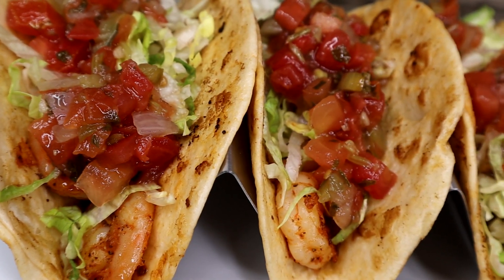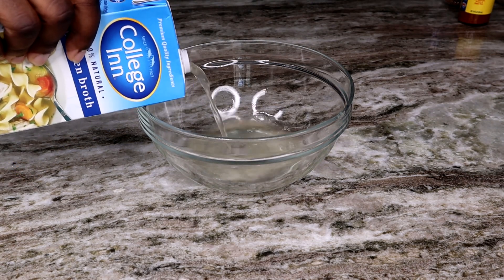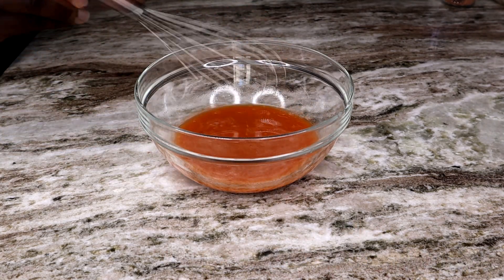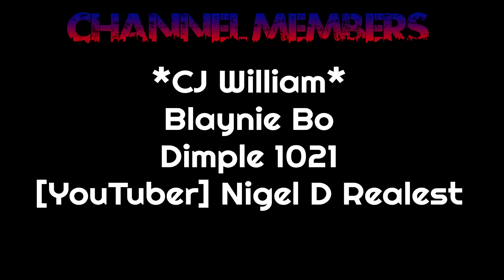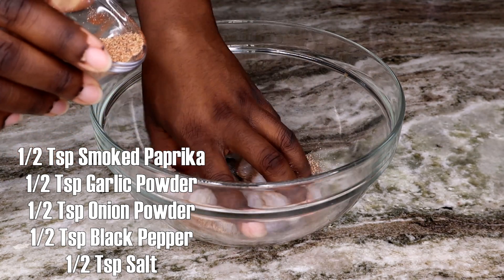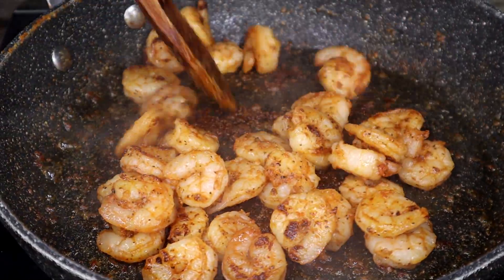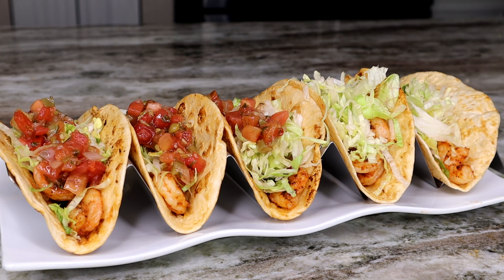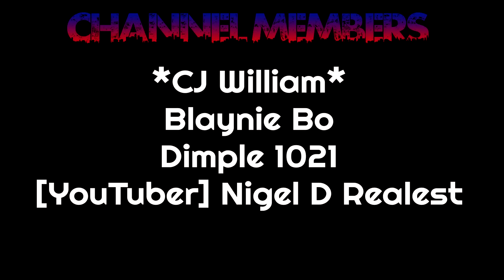Easy SHRIMP Taco Recipe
Dry Seasoning:
1/2 Tsp Garlic Powder
1/2 Tsp Onion Powder
1/2 Tsp Black Pepper
1/2 Tsp Salt